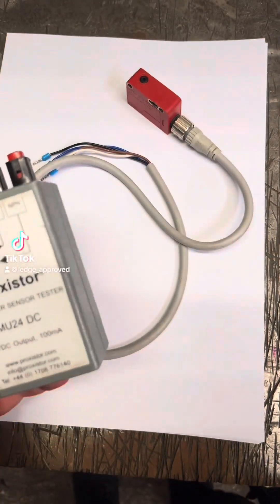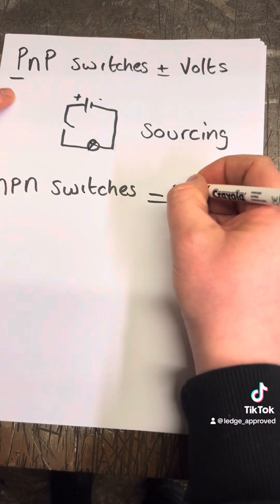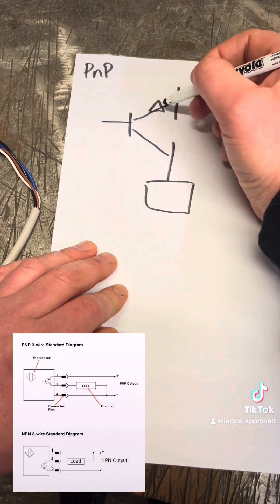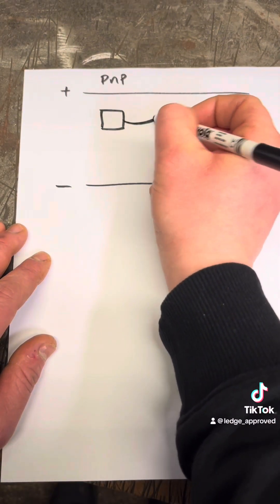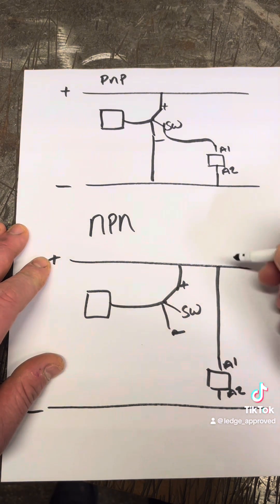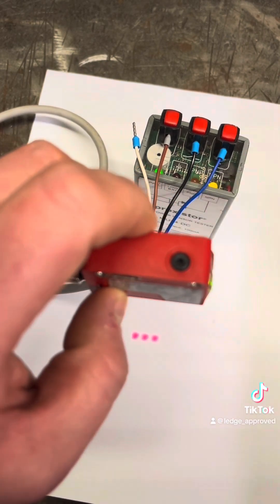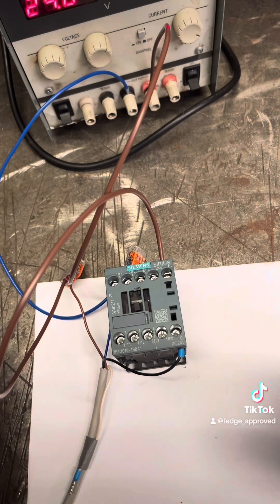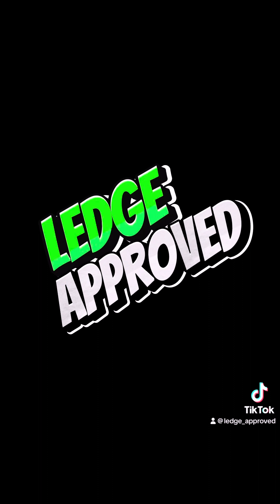PNP/NPN what they are how they work and how they work in sensors and the wiring of the sensor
ledge_approved So peeps another cheeky how to video going through PNP and NPN how they work In an NPN transistor, a positive voltage is given to the collector terminal to produce a current flow from the collector to the emitter. In a PNP transistor, a positive voltage is given to the emitter terminal to produce current flow from the emitter to collector. How they work in an sensor application and how to wire them up.